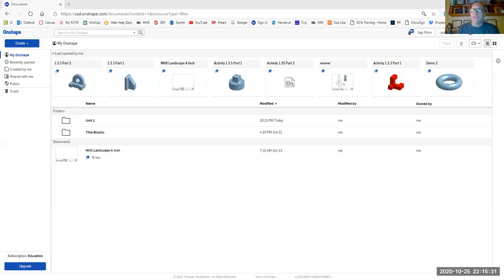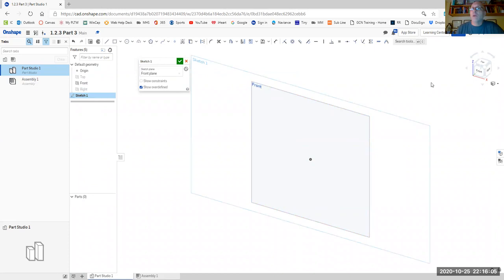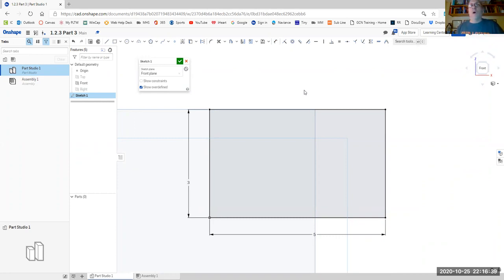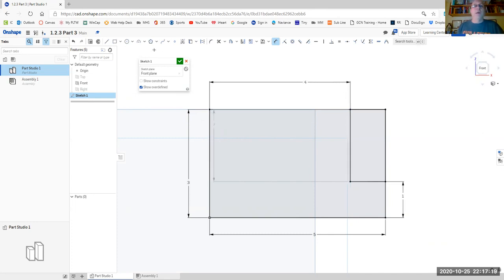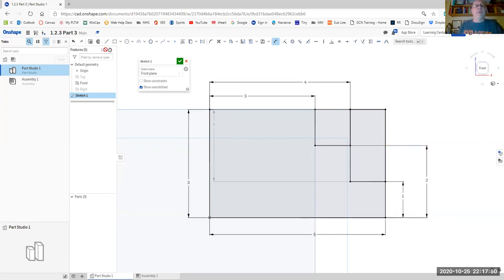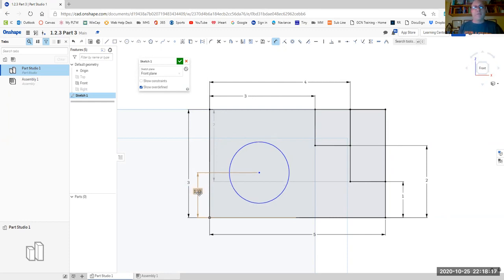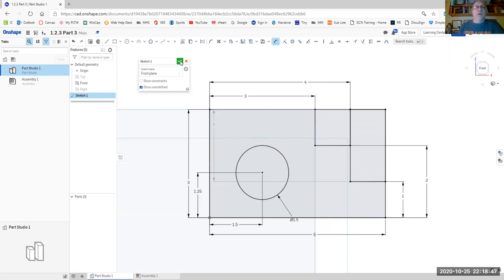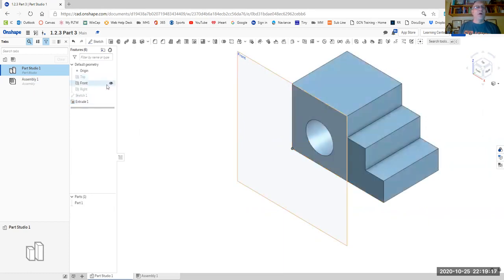PLTW IED Activity 123 Part 3 - OnShape